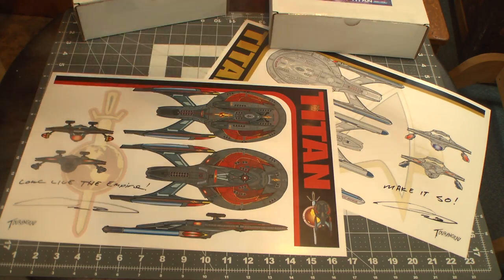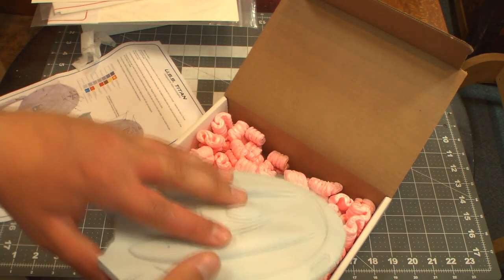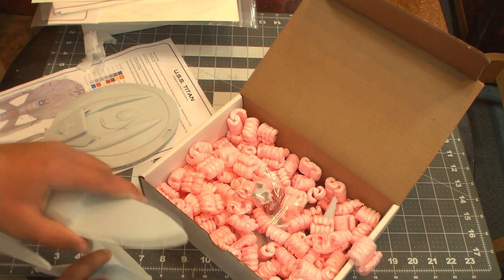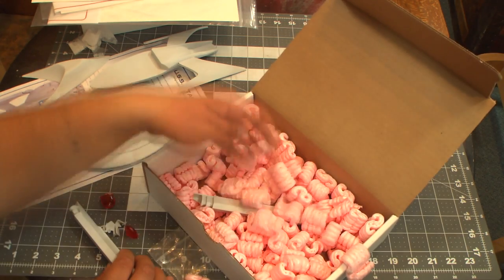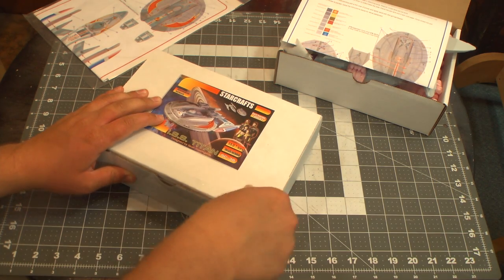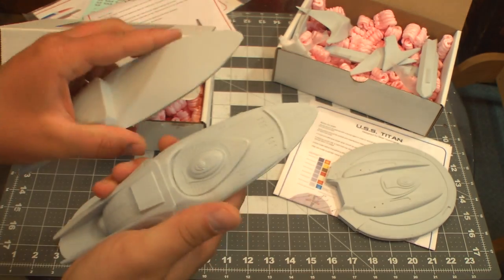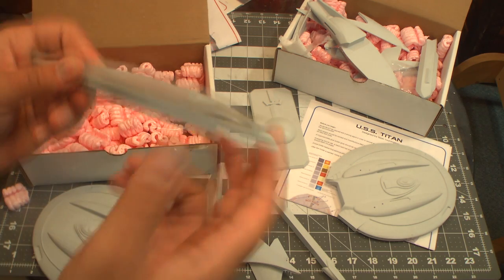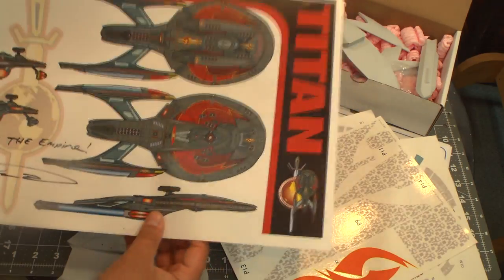1/1400 USS and ISS Titan Models from Starcraft Models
Review of Starcraft Model's 1/1400 USS and ISS Titan Models.